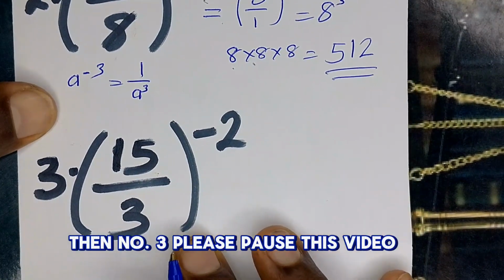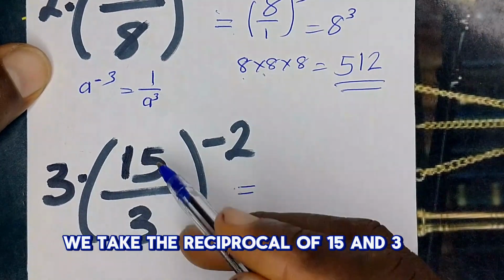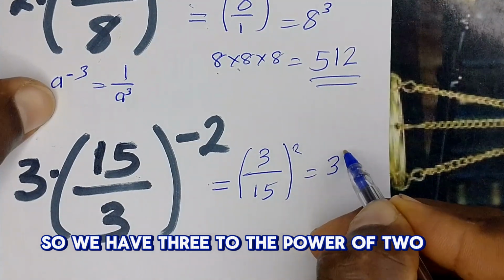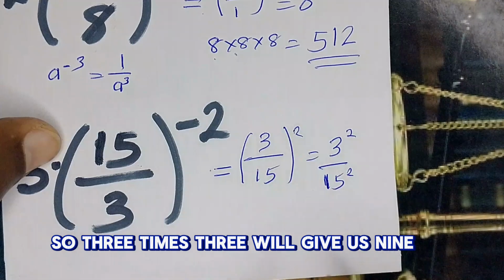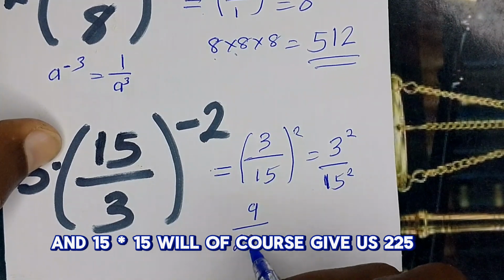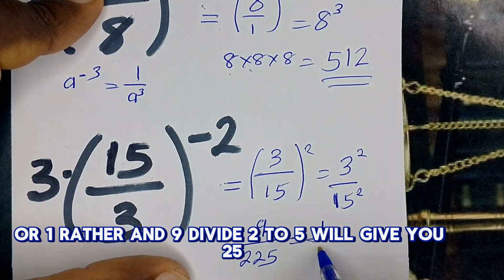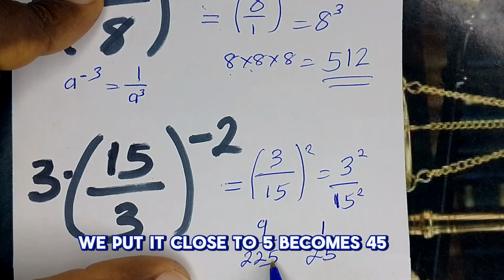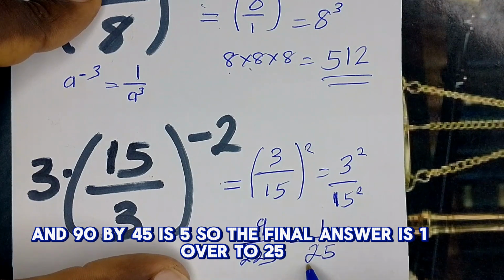Mastering Negative Exponents in Seconds | Quick Exponents Made Easy! Laws of indices x–³ =1/x³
Struggling with negative exponents? 🤔 Don’t worry! In this video, I will show you step-by-step how to simplify expressions with negative powers such as:

You’ll learn:
✅ How to flip fractions when dealing with negative exponents
✅ How to apply exponent rules correctly
✅ Quick tricks to simplify and avoid mistakes

This is a must-watch math tutorial for students preparing for exams, homework, or anyone who wants to sharpen their algebra skills.